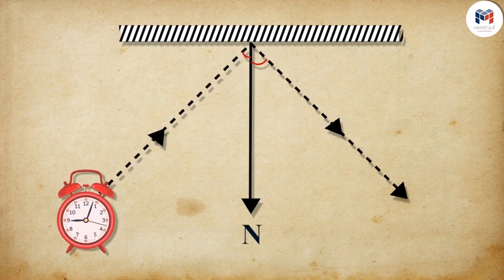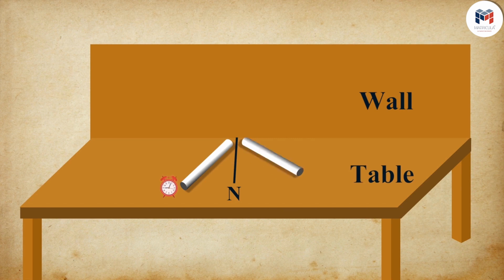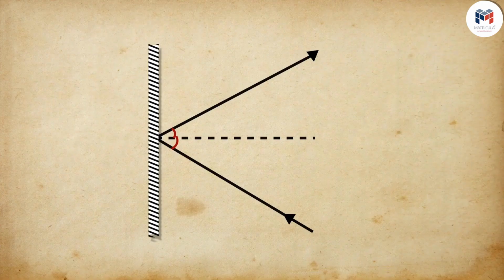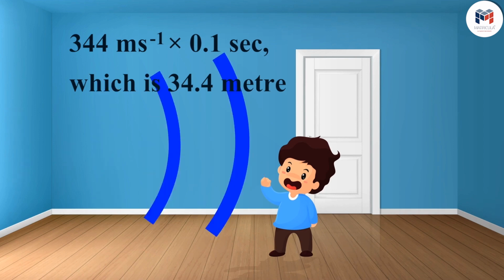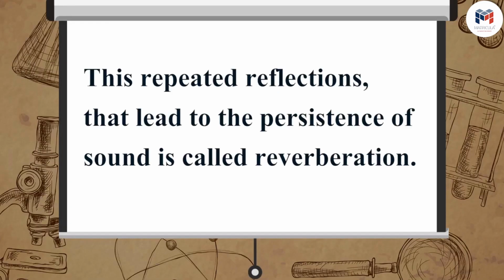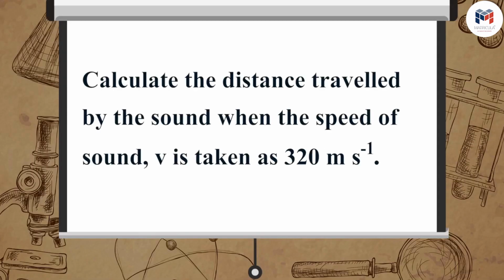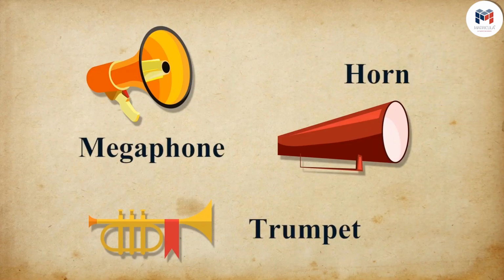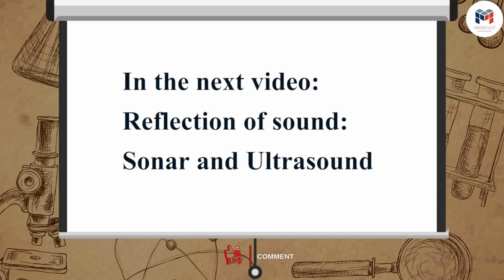Chapter 12 | Part 4 : Sound | English | Class 9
Chapter 12 | Part 4 : Sound | Reflection of Sound: Echo and Reverberation | English | Class 9

✔️ Class: 9th
✔️ Subject: Science
✔️ Chapter: Sound (Chapter 12)
✔️ Topic Name: Class 9 Science Chapter 12 | Reflection of Sound: Echo and Reverberation for Chapter Sound
✔️ Topics Covered in This Video: Explanation From Class 9 Science - Reflection of Sound: Echo and Reverberation for Chapter 12 Sound have been discussed in this Video

Sound is a type of energy that travels through the air or any other medium as a longitudinal wave. It is a mechanical wave that requires a medium to propagate and is caused by the rapid back and forth movement of particles in the medium.

The properties of sound, such as its frequency, wavelength, and amplitude, determine its pitch, volume, and quality. Frequency is the number of waves that pass a fixed point in a certain period of time and is measured in Hertz (Hz). Wavelength is the distance between two consecutive peaks of a wave and is related to frequency. Amplitude is the height of a wave from its center to its peak, and it determines the sound's loudness.

Sound is used in many fields, including communication, music, and medicine. In communication, sound is used to transmit speech and other information, while in music, it's used to produce rhythm and melody. In medicine, sound is used in diagnostic procedures, such as ultrasound, and therapeutic procedures, such as music therapy.

Reflection of sound refers to the phenomenon in which sound waves bounce back after hitting a surface, such as a wall or a ceiling. When a sound wave is reflected, it changes direction and continues to propagate through the medium. This reflection of sound can result in the formation of an echo or reverberation.

An echo is the repetition of a sound that occurs after the original sound has been reflected by a surface. An echo is heard when the time delay between the original sound and its reflection is long enough to be distinguishable from the original sound. The distance between the listener and the reflecting surface and the properties of the reflecting surface determine the strength and duration of the echo.

Reverberation, on the other hand, is the persistence of sound in a space after the original sound has stopped. Reverberation occurs when multiple reflections of sound build up and interfere with each other, creating a prolonged, diffuse sound. The strength and duration of reverberation depend on the size and shape of the space, as well as the properties of the surfaces in the space.

Reflection of sound plays an important role in many fields, including acoustics, music, and speech. In acoustics, it's used to control the sound in a room, while in music, it's used to create a sense of space in a recording. In speech, it's used to determine the location of a speaker and to improve speech intelligibility in noisy environments.

In this video, we'll discuss sound Reflection and Reverberation. We'll look at how sound reflects off of different surfaces and how this can be used to effect the soundscape of a space.

Initially, we'll be looking at the reflection of sound: echo and reverberation. We'll start by discussing echo and how it works, and then move on to discuss reverberation. We'll finish the video by looking at some examples of how echo and reverberation are used in everyday life.